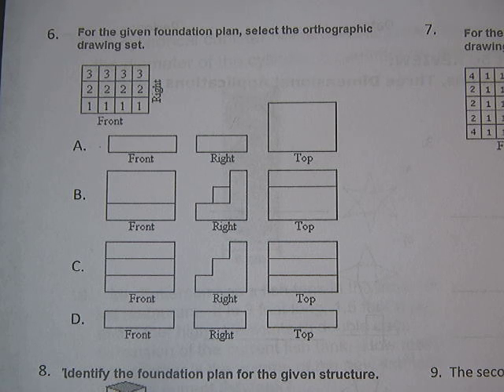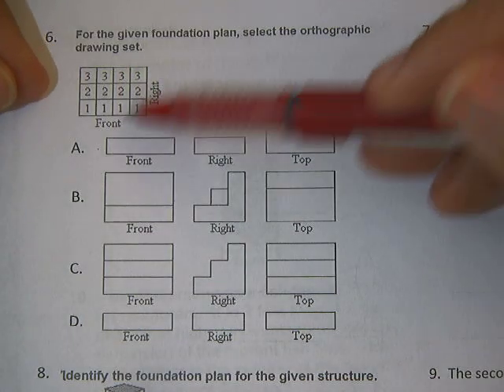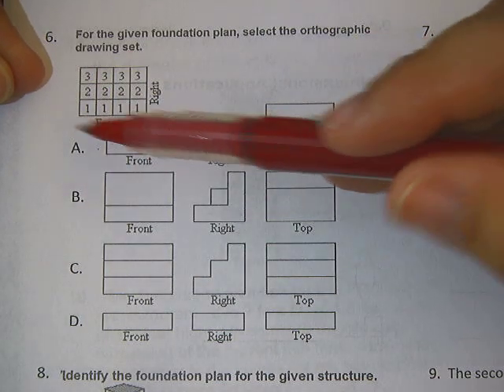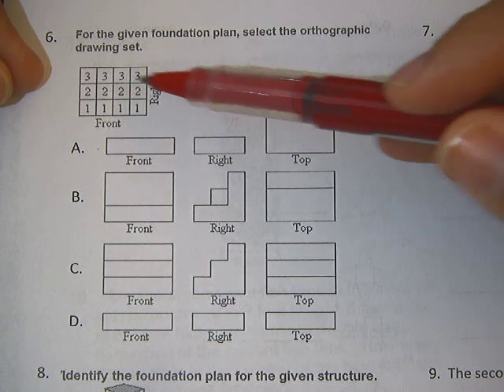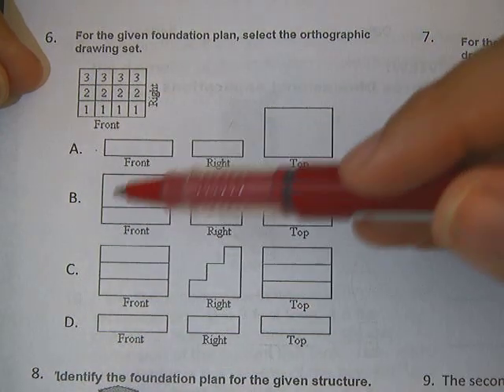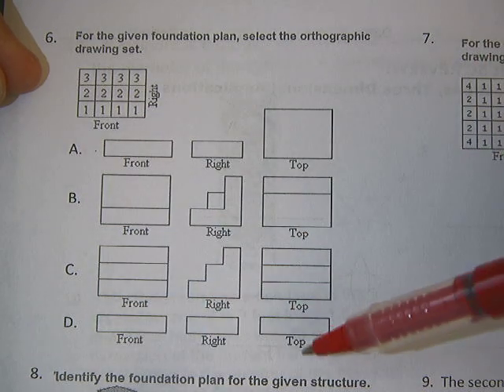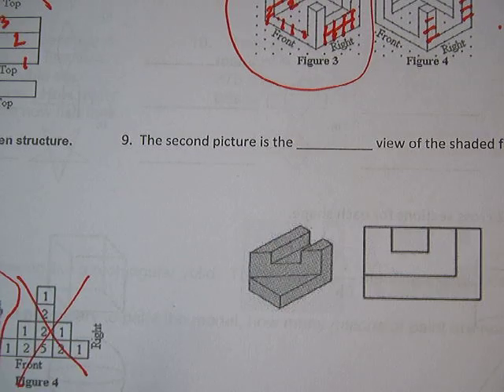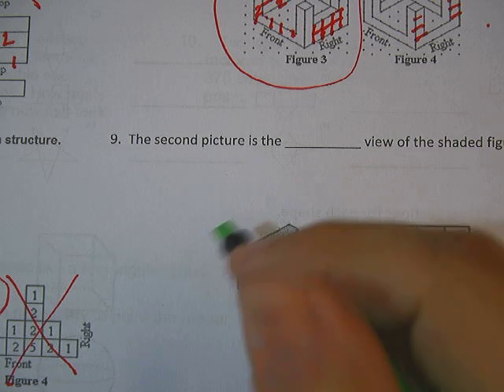5C6A Review 06-09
Matching 3D representations of solids